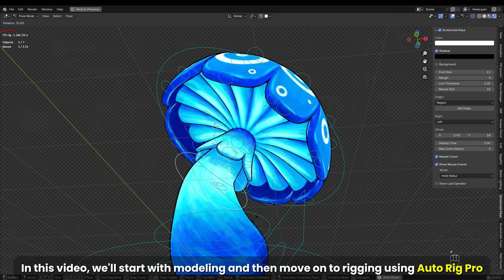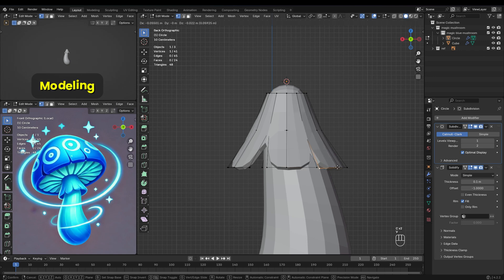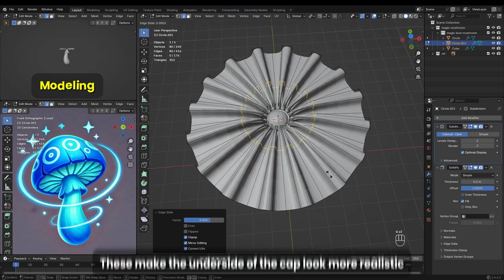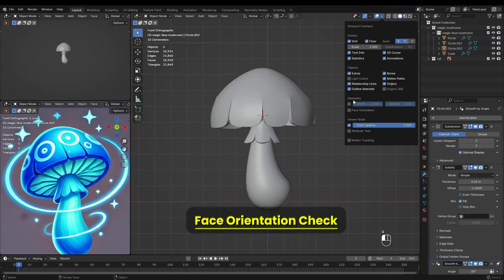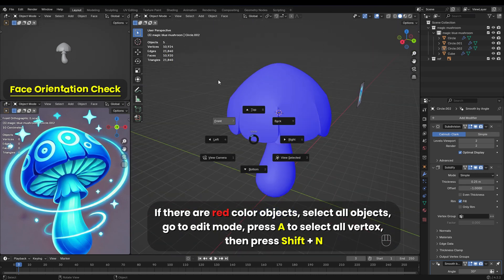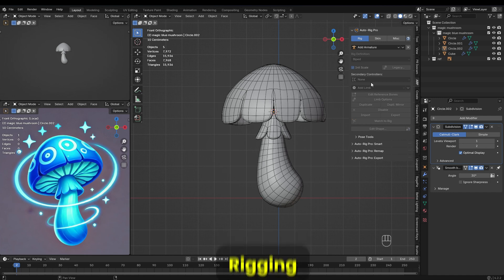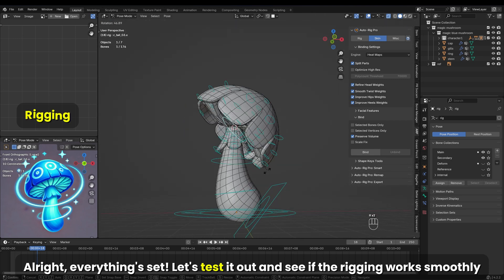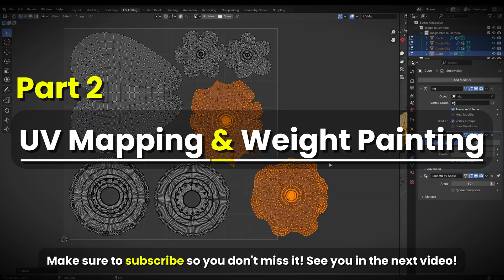1️⃣ How to Make a Magic Blue Mushroom in Blender | Modeling & Rigging (Part 1)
In this video, we’ll walk through how to make a stylized magic blue mushroom from scratch using Blender! From modeling the stem, ring, gills, and cap to rigging it with Auto-Rig Pro and preparing wiggle bones — it’s all here in Part 1. Perfect for beginners or anyone who loves fun 3D characters!

Chapters:

00:34 - Modeling
08:49 - Rigging

💡 Add-on used: Auto-Rig Pro
🎨 Reference images included
🎥 Timelapse style with casual tips along the way

🔧 Troubleshooting Tip

If you get a 'NoneType' object is not subscriptable error when using Auto-Rig Pro, make sure you're not duplicating bones with Shift+D.
Instead, always use the Duplicate or Duplicate Mirror buttons in the Auto-Rig Pro tab.
Using Shift+D can break internal references and cause this error.